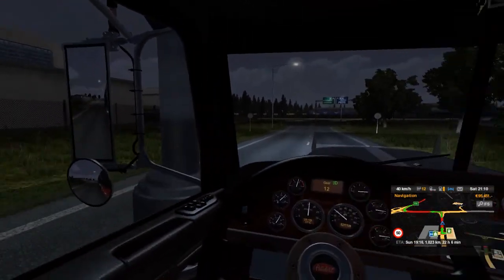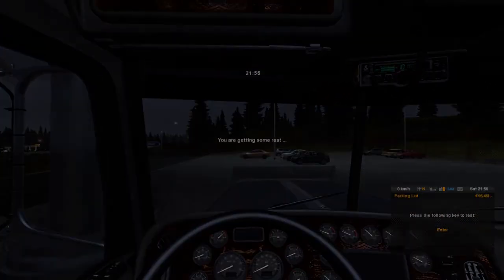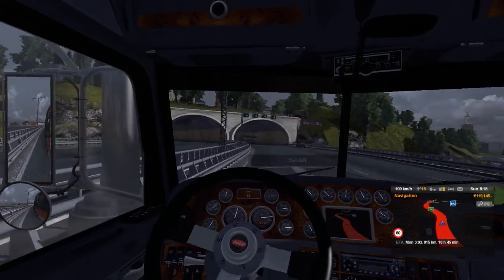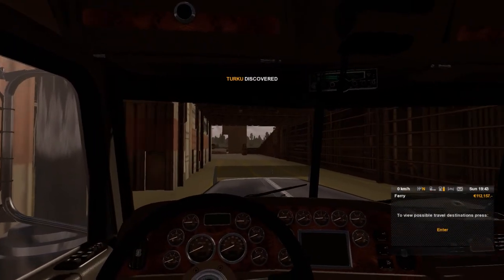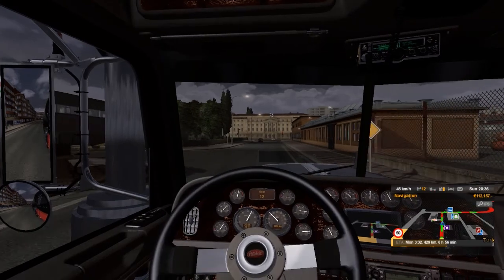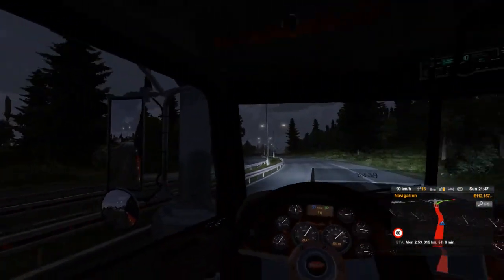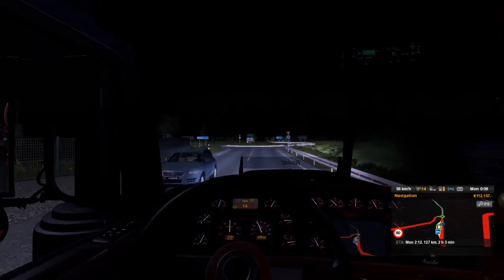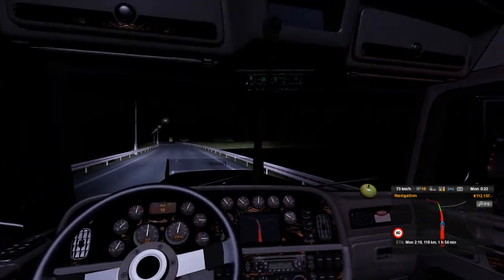ETS2 - Update 1.12 + Promod 1.7 + High Power Cargo | Part 2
We continue driving the Peterbilt 389 through the ProMod map, in the quest to reach Finland!
I'm using a Logitech G27 and TrackIR for headlooking.

MODS USED